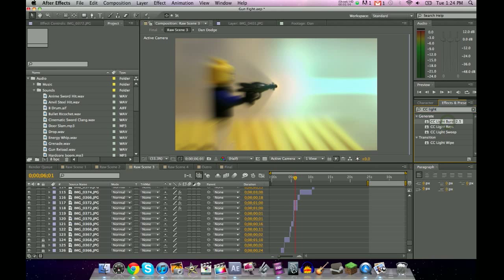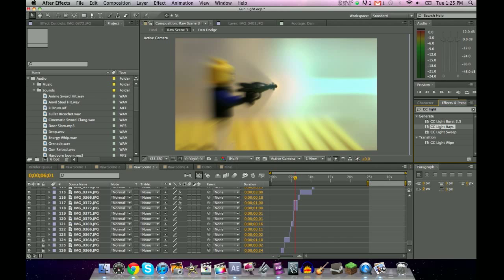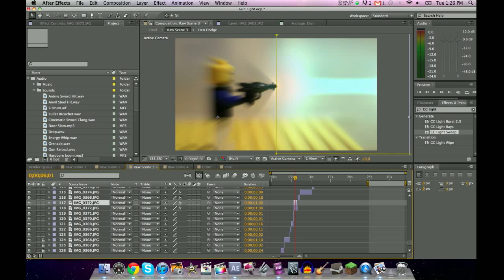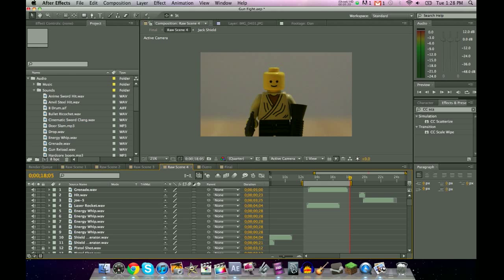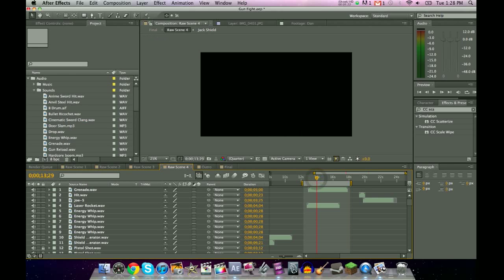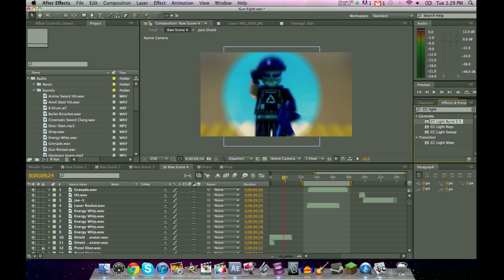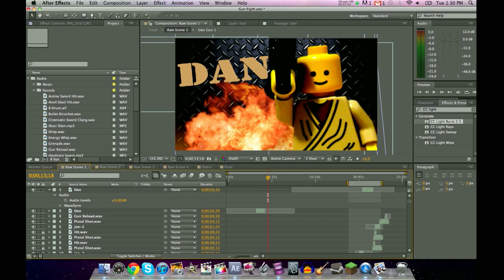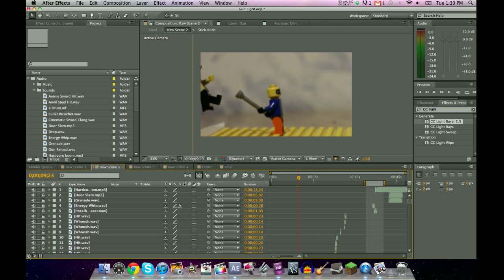Gun Fight Behind the Scenes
A look at some of the special effects that went into making this episode.